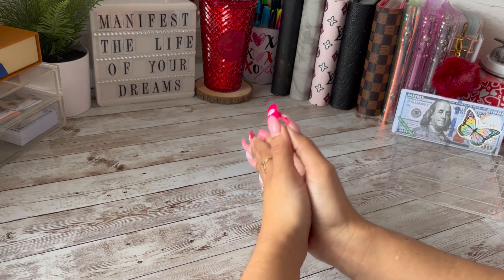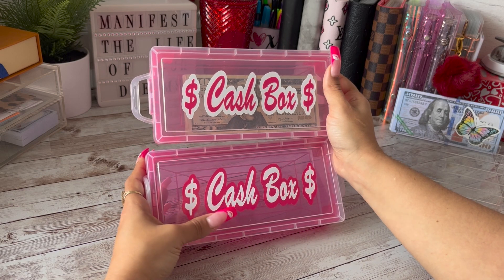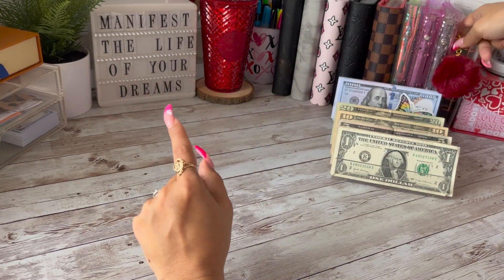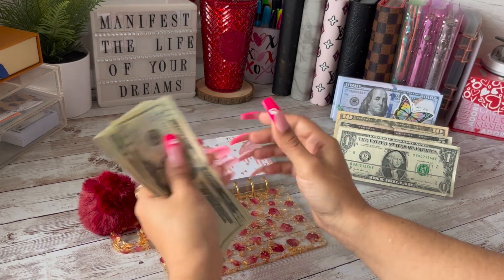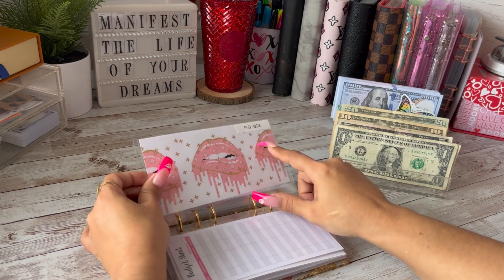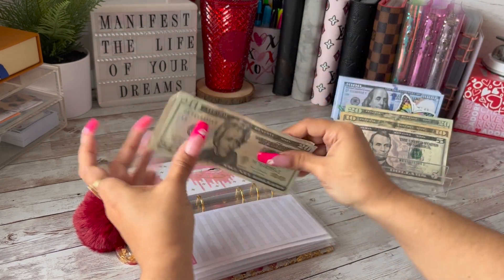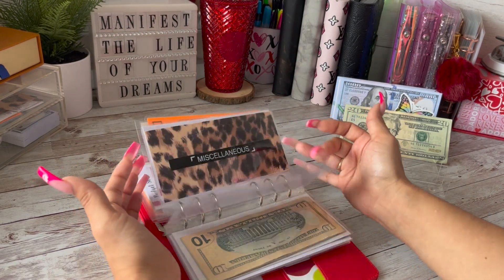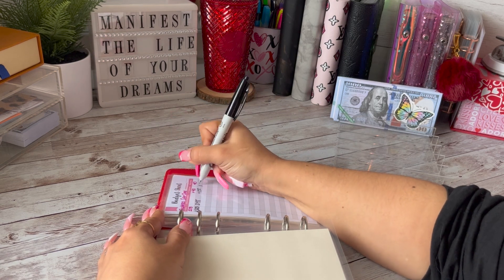CASH STUFFING MY YOUTUBE INCOME | DAISYBUDGETS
Baddies and Budgets (Monthly Savings Challenges)

Prosperously Piink

Katii Budgets
LV Wallet  & Pink Marble Cash Envelopes:

Briana Life & Budgets ( Luxury Challenge)

Princess Budgets
1K Savings Binder & Rose infused cash Envelopes

Budget Trackers

Filofax Neon Pink Wallet

Black & Gold Cash Binder

White & Gray Cash Binder

My Calculator

A6 Sinking Funds Binders

A6 zip pouches

A7 Binder  wallet

A7 zipper pouches

farmhouse style Cash Tray

Bling Alphabet stickers I use in my A7 wallet binder